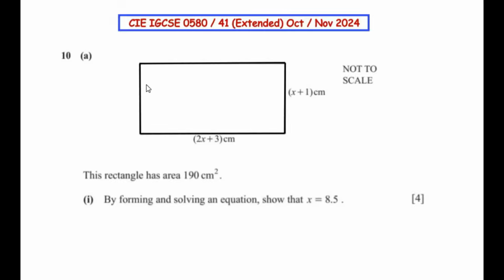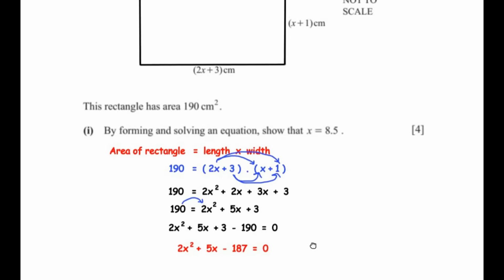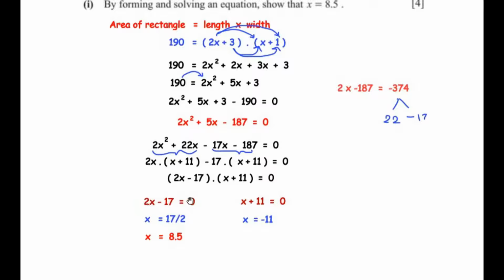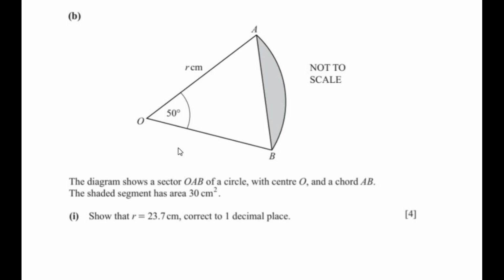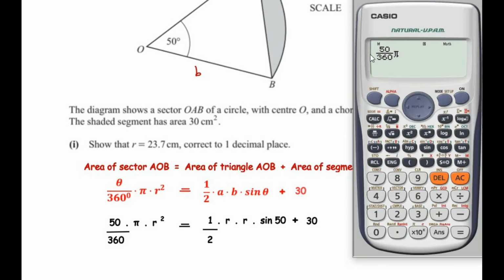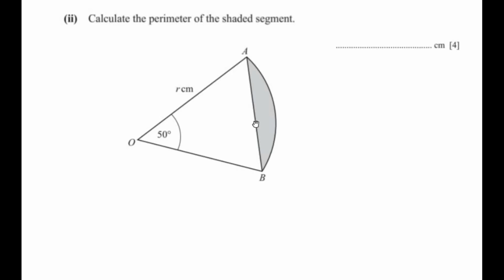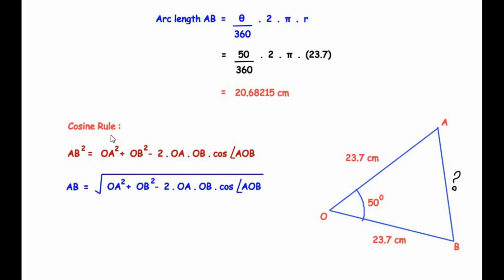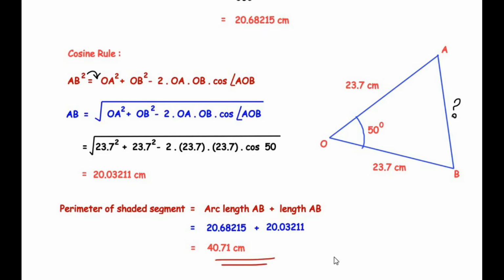Q10 - This rectangle has area 190 cm². | IGCSE 0580 October November 41 2024 Paper Solved.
Question 10 : This rectangle has area 190 cm².
(i) By forming and solving an equation, show that x = 8.5 .
(ii) Work out the perimeter of the rectangle.

The diagram shows a sector OAB of a circle, with centre O, and a chord AB. The shaded segment has area 30 cm² .
(i) Show that r = 23.7 cm, correct to 1 decimal place.
(ii) Calculate the perimeter of the shaded segment.

In this video, an example from "Algebra & Mensuration" topics is solved.